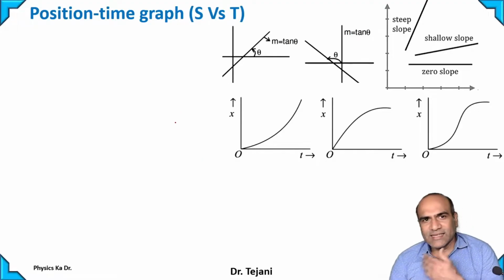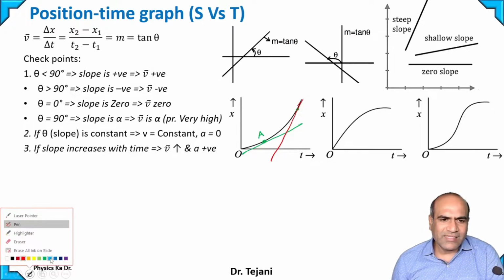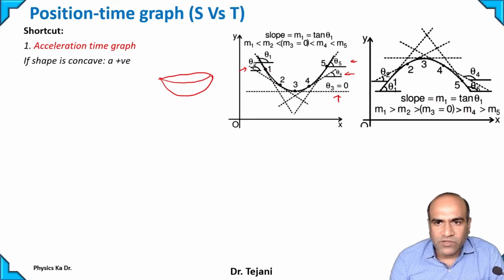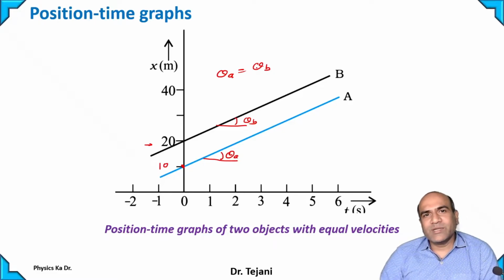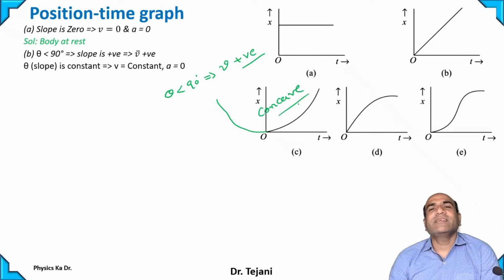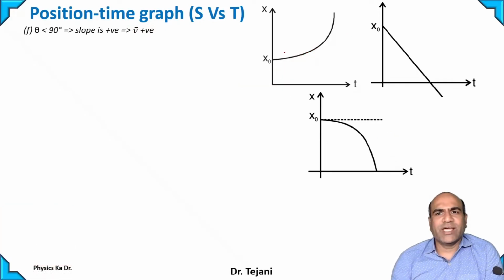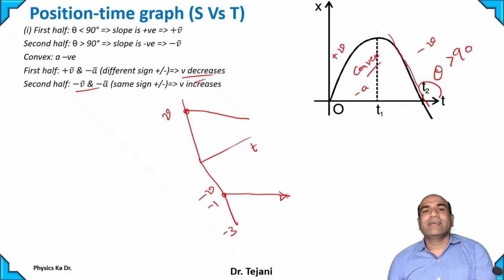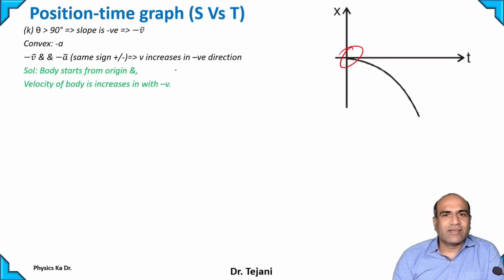02 Motion In a Straight Line /Kinematics (JEE/NEET) | Position-time graph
Physics 11 Chapter 3 Motion In a Straight Line

Position-time graph
Velocity-time graph
Acceleration-time graph
Reading of graphs
NEET, JEE and JEE Advanced Questions

Timestamps:-
0:00 Introduction
Basics of Position-time graph (S Vs T)
Shortcut
Position-time graphs of two objects with equal velocities
Position-time graphs of two objects with unequal velocities, showing the time of meeting
Position-time graphs of two objects with velocities in opposite directions, showing the time of meeting
Body at rest
Body starts from rest & have Constant & +ve 𝑣 ̅
Start Rest/Origin &, +ve a & +ve v = v increases
Start Rest/Origin &, -ve a & +ve v = v decreases
Start Rest/Origin &, Body accelerating and then decelerating
Body starts from +X0 &, +ve a & +ve v = v ↑
Body starts from +X0 & have Constant & -ve 𝑣 ̅
Body starts from +X0 & -ve a & -ve v = v ↑ (-ve direction)